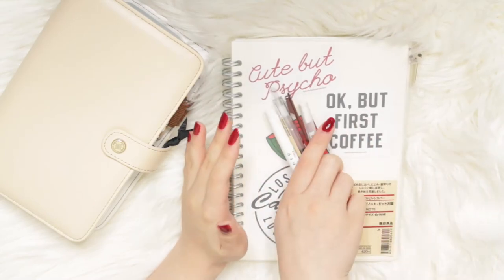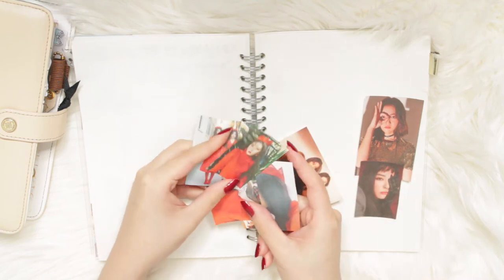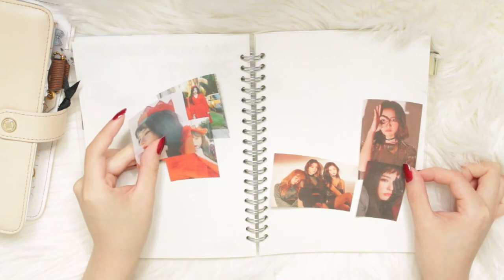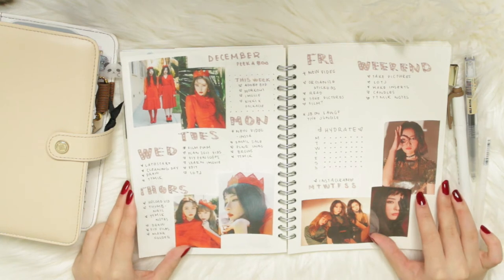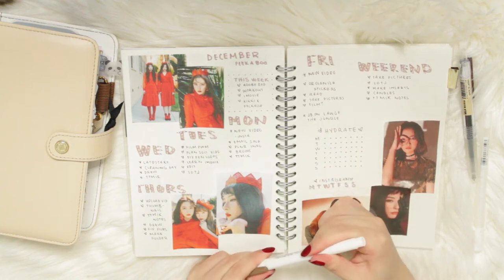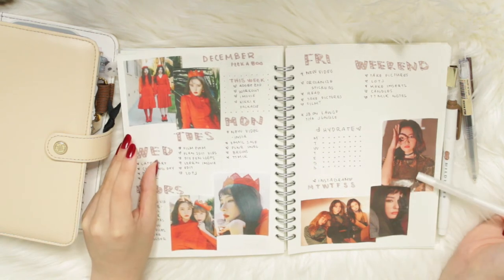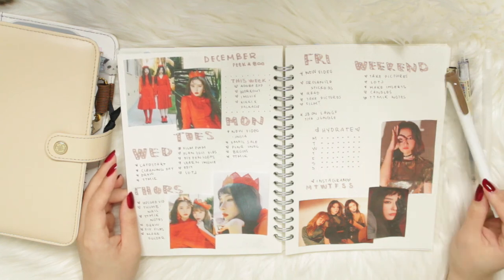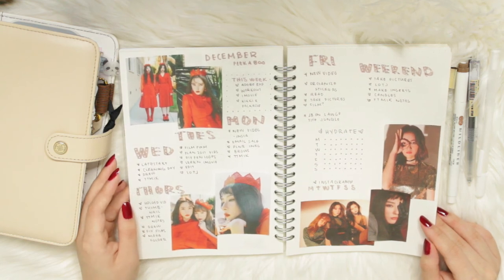Red Velvet Peek A Boo Plan With Me KPOP Bullet Journal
♡ HEY! OPEN ME FOR MORE ARIEBEA♡

My Favourite Brushes

PRODUCTS MENTIONED:
Muji Dot A5 Notebook
RED VELVET PEEKABOO
Zebra Mildliners
Muji Pens
*The products with the (*) were sent to me for review. I am not being paid to mention them and all opinions are my own.

p.s I am not a professional makeup artist. I am just a junkie!